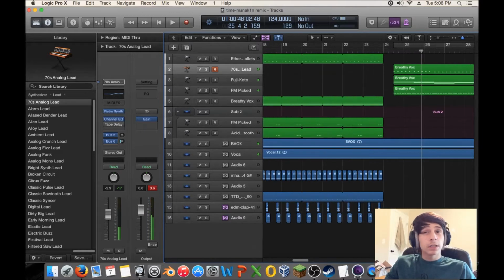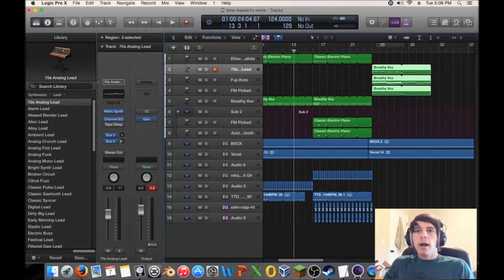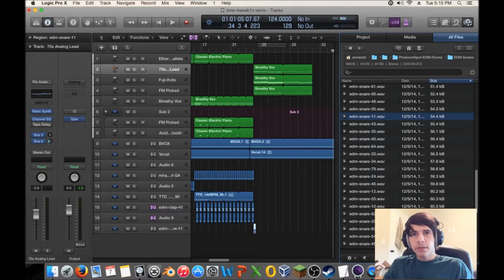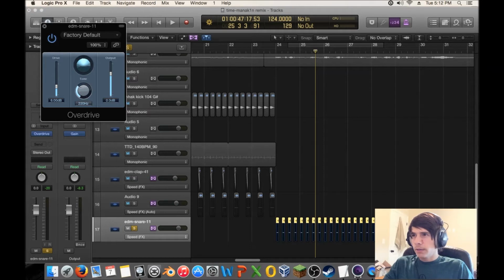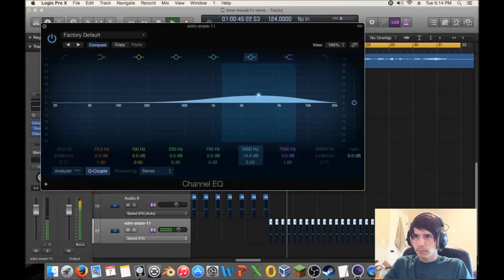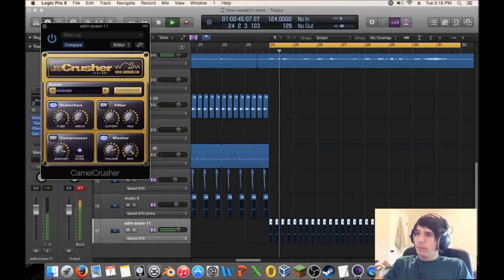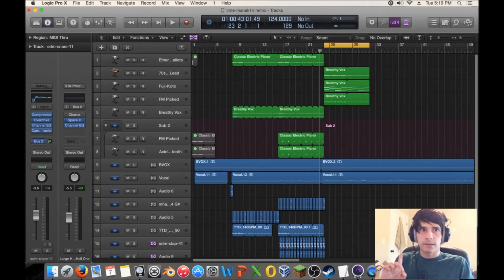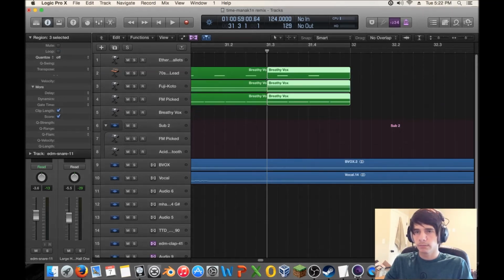Remixing From Scratch Episode 7 | Building It Up!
In today's episode, I start working on the build. The drop is coming soon, and that part's gonna take a while to perfect! :)

I'm so sorry my mouse isn't visible, I recorded episodes 7-9 back when I didn't know my mouse wasn't being recorded properly. I wish I could re-record these, but I really can't. Hopefully this won't happen again!